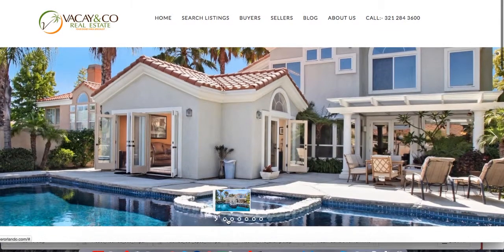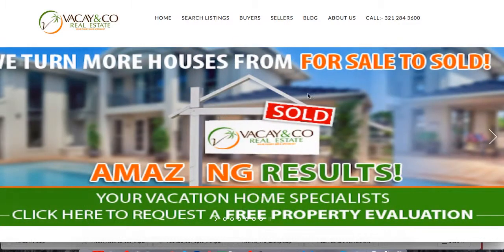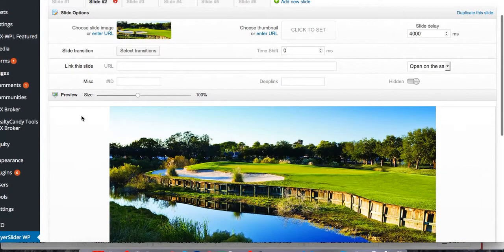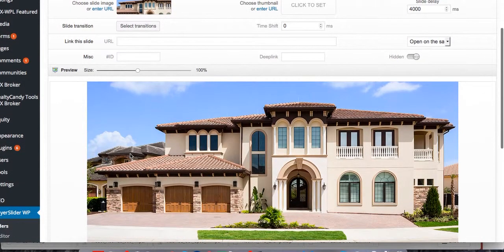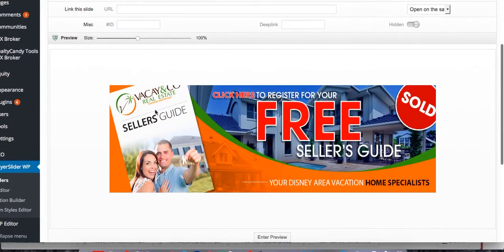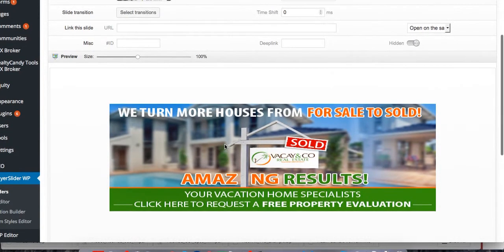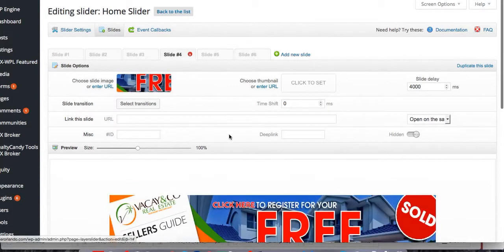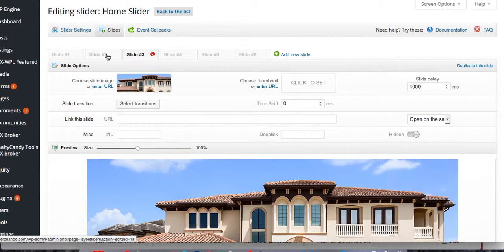Problems with images on WordPress slider not IDX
Why is my WordPress slider not working?
What can I do to fix the slider images on my WordPress site?

These are common questions on real estate websites.

The answer is to resize, crop, or replace your images. :)